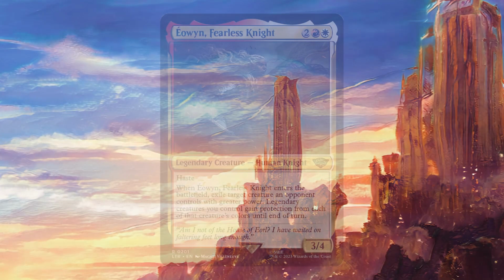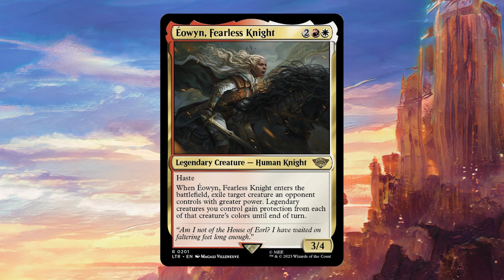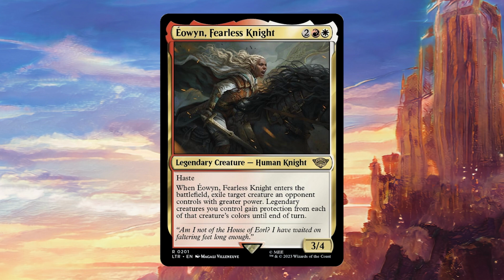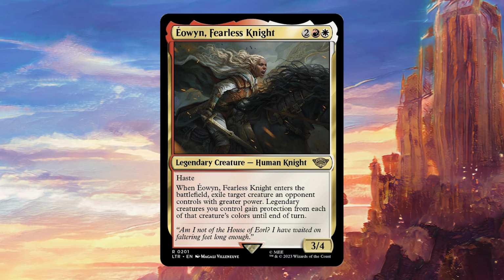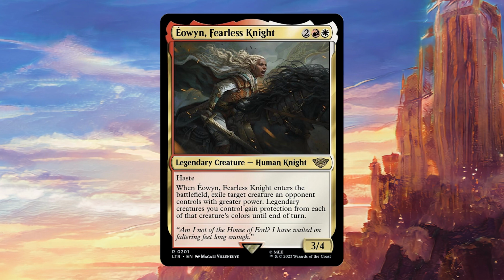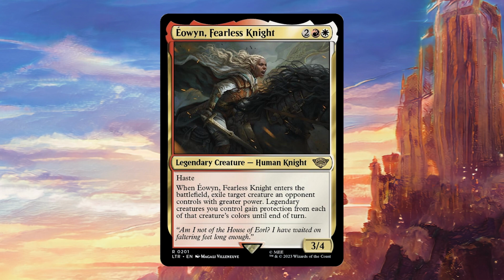Spoiler Spotlight LOTR Tales of Middle-Earth: Eowyn, Fearless Knight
Welcome to a new episode of Spoiler Spotlight on this channel where I talk about the card Eowyn, Fearless Knight from the upcoming Lord of the Rings: Tales of Middle-Earth set.

This is an amazing new legendary Boros creature that exiles a creature on enters the battlefield! If that wasn't enough, it also gives all your legendaries protection from its colors!